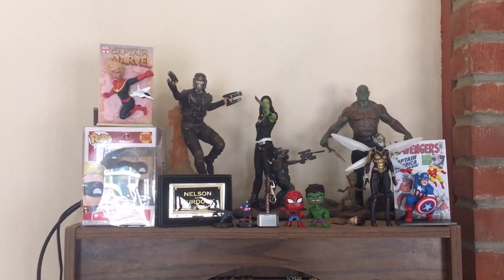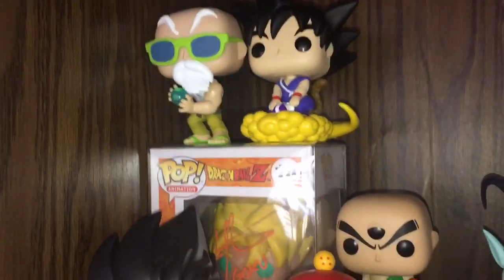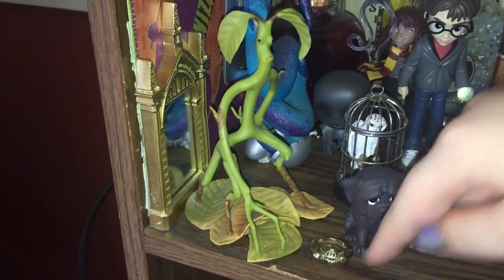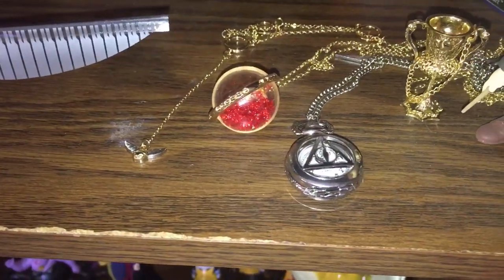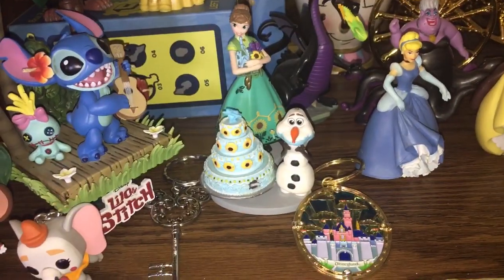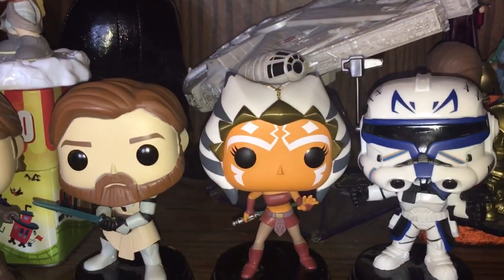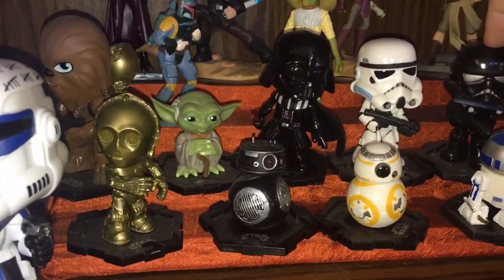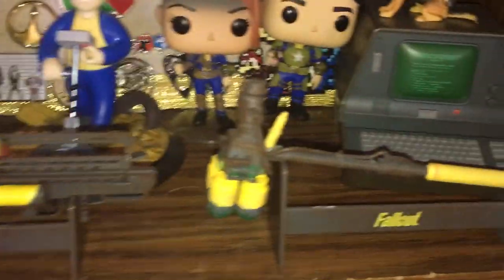My Bookshelf Collection Tour - Harry Potter | Disney | Fallout 4 | Star Wars | Anime